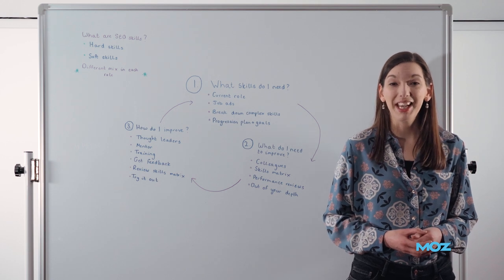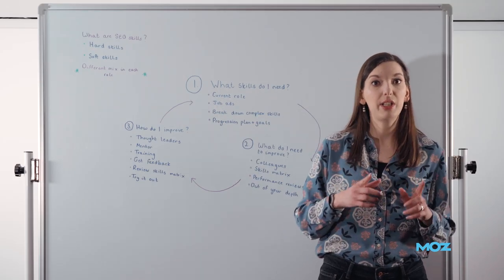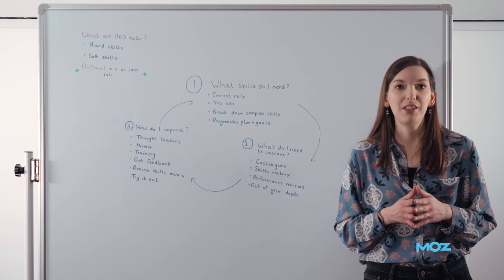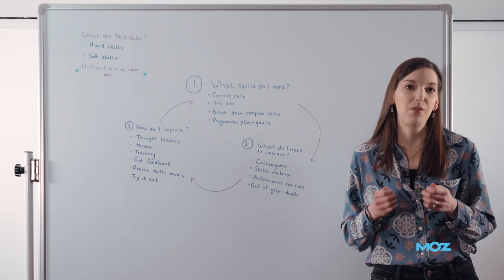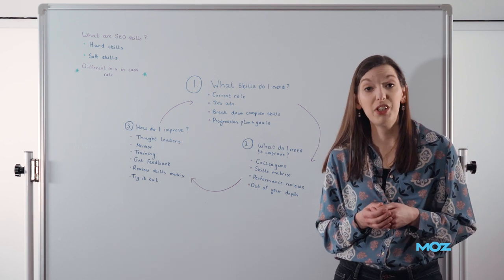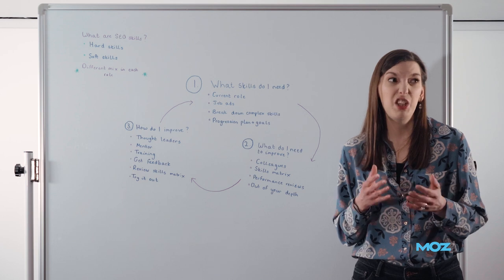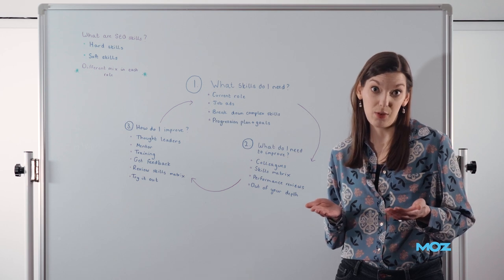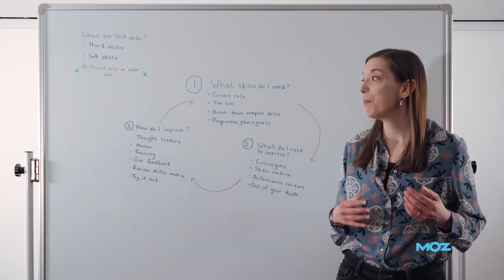Identifying and Filling Your SEO Skill Gaps — Whiteboard Friday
In today’s Whiteboard Friday, Helen shows you how to find and address gaps in your SEO skills so you can continue evolving and developing your best SEO self.